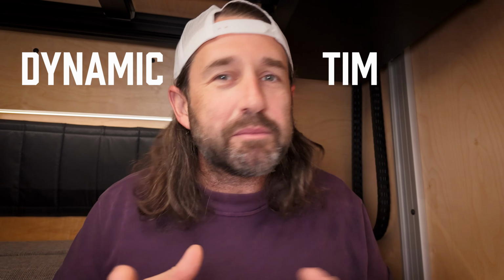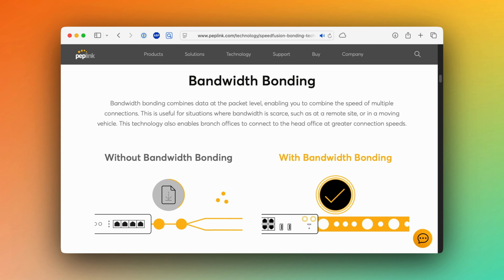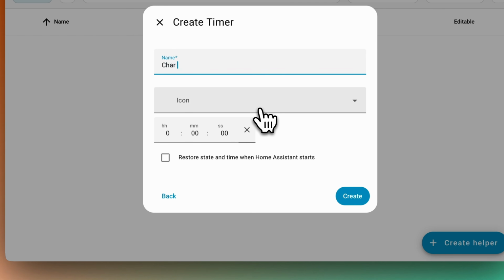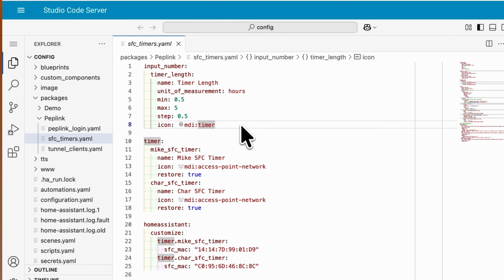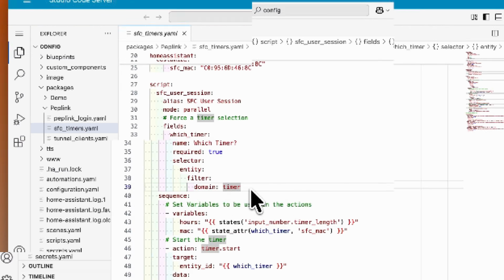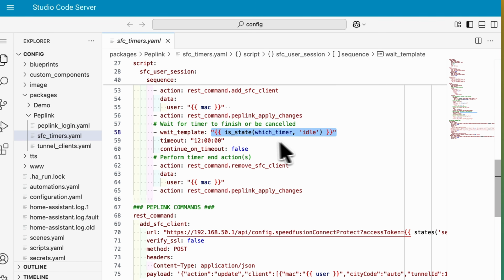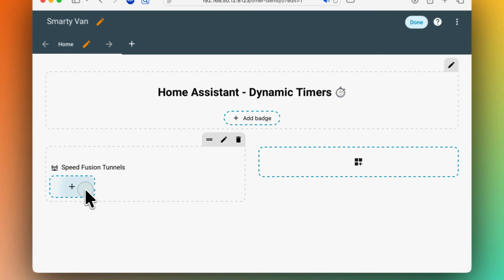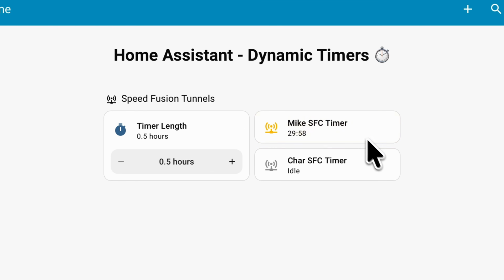Timer Trick: Make Home Assistant Way Smarter ⏱️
Build smarter automations with Dynamic Timers in Home Assistant! In this video I show how to create custom timer lengths, trigger complex actions when timers start and end, and keep everything organized in one YAML package. Perfect for automating Starlink, Peplink SpeedFusion, lighting, heaters, scripts, and more. Level up your Home Assistant dashboards, scripts, and automations with this powerful (and super simple) timer system.

Amazon Store

📇 CONNECT

🛠️ SMARTY VAN DESIGN & INSTALL SERVICE

Don't feel like you're up for a DIY Smarty Van? to learn how we can help.

🎥 PREVIOUS VIDEOS

💾 YAML & TERMINAL COMMANDS

📔 RESOURCES

🛒 PRODUCTS

0:00 - Intro
1:29 - Using Timers
2:24 - Home Assistant UI vs. Packages
2:58 - Writing Timer YAML
4:33 - Constructing the Timer Script
5:16 - The Script Sequence
6:41 - The Peplink Rest Commands
7:22 - Customizing the YAML
7:52 - Building the Timer Dashboard